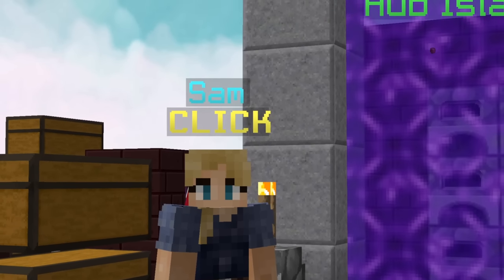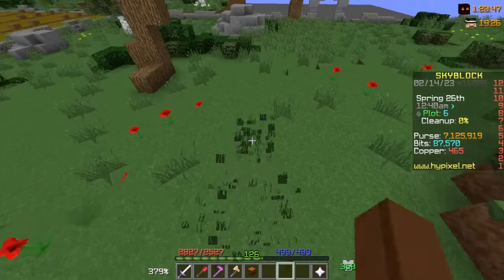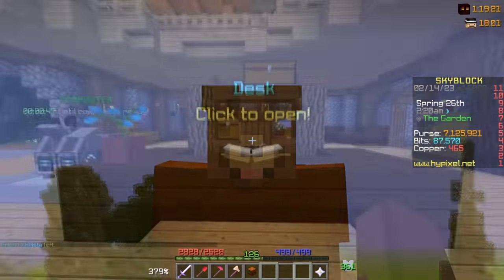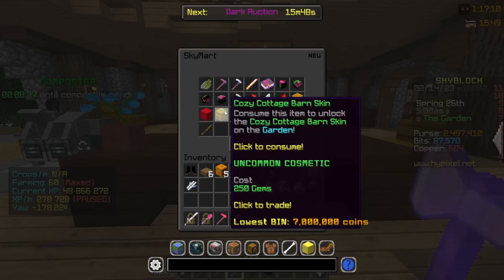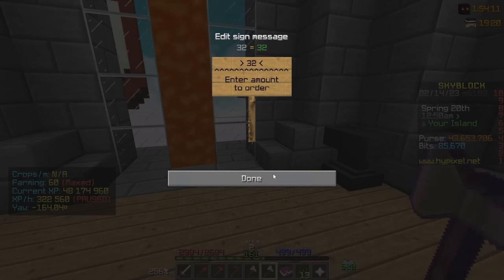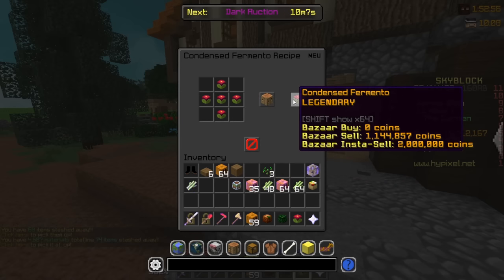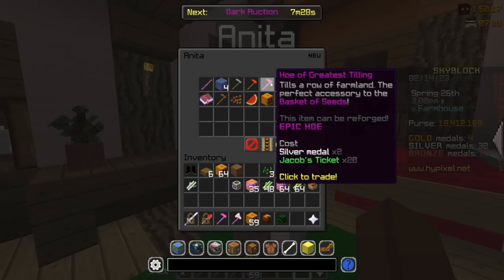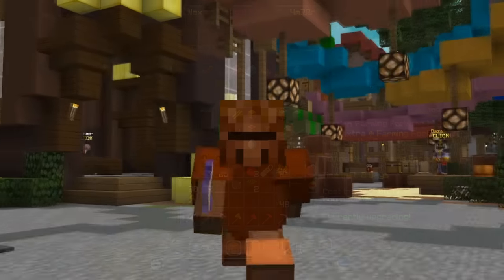How to be THE BEST FARMER in Hypixel Skyblock! (Ultimate Guide)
Hypixel Skyblock Garden Update - How to Setup Farm Quick, How to get Garden Levels Fast, How to get Copper Quick, and Whats the Best Farming Tools, Pets, and Armor (Melon Armor, Cropie Armor)

This of course means you support me as well ❤️